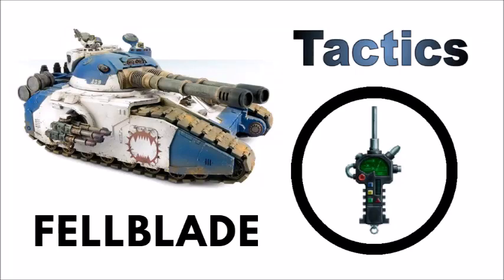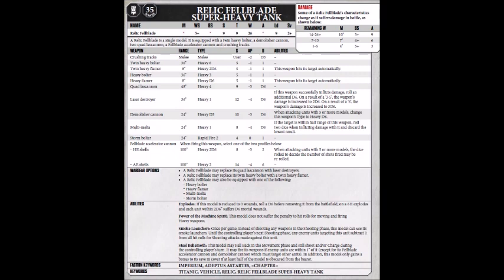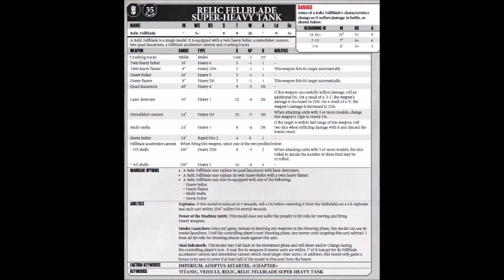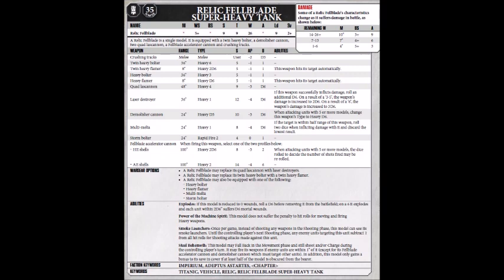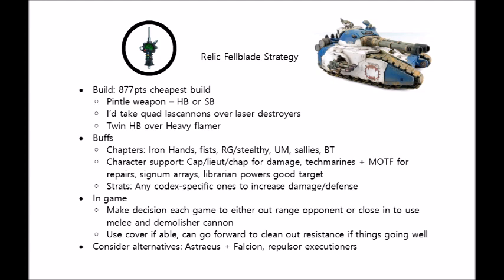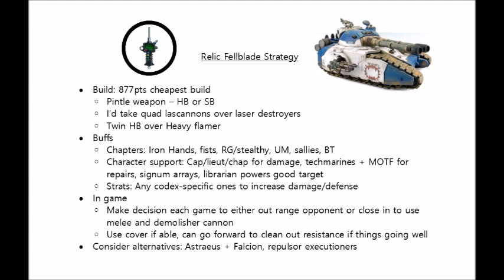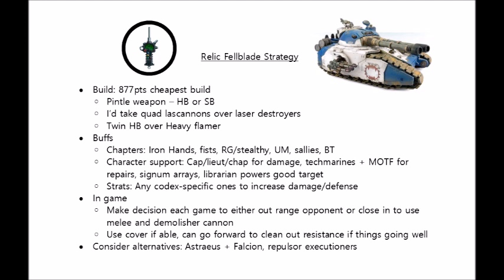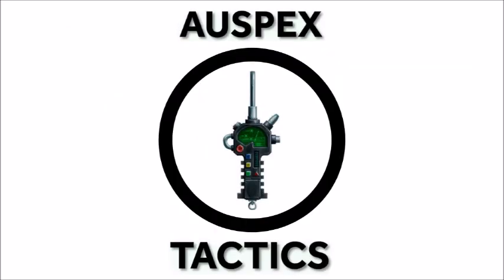Fellblade Super Heavy Tank: Rules Review + Tactics - Relic Space Marine Strategy Guide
The relic fellblade is under the scanner today. Let's see what this venerable piece of legion technology can do!